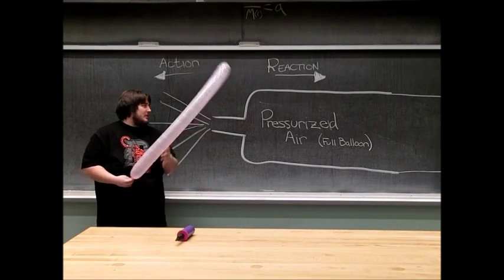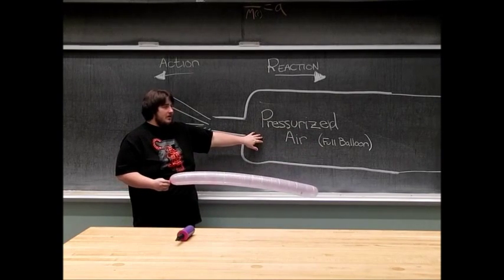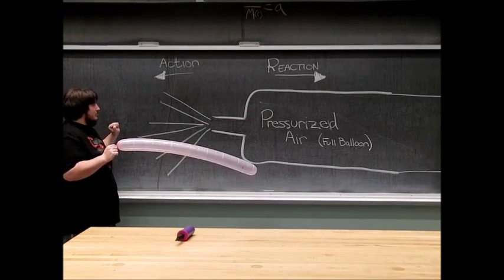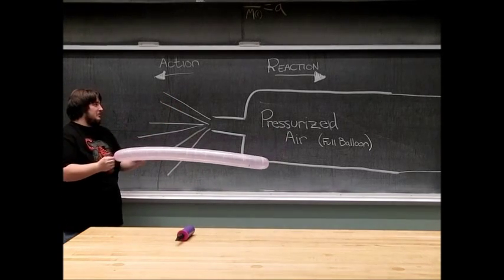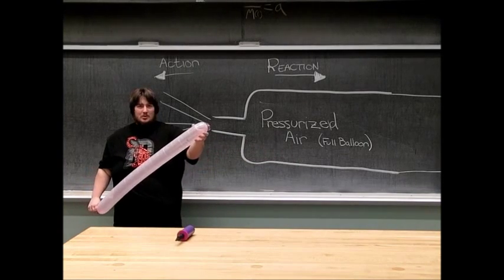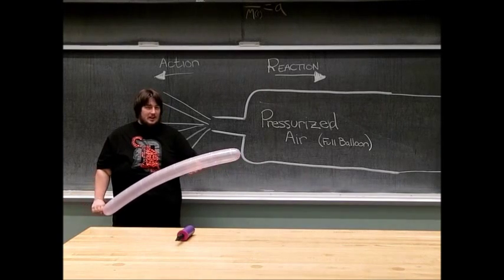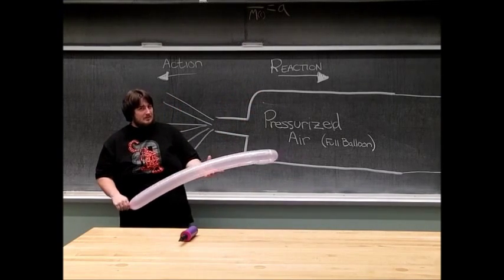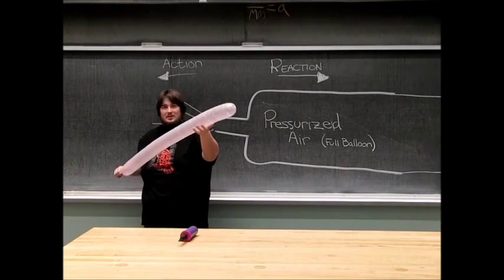1N22.25 - Balloon Rocket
Demonstrates Newton's law of rocketry.

Instructions:
Pump up the balloon with the balloon pump and then release.  The balloons are properly weighted to show general flight stability.